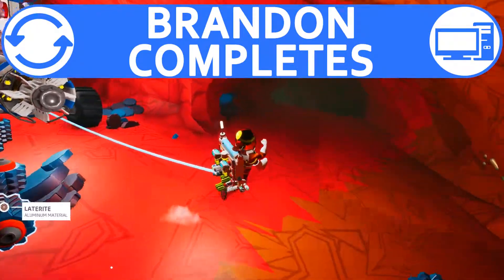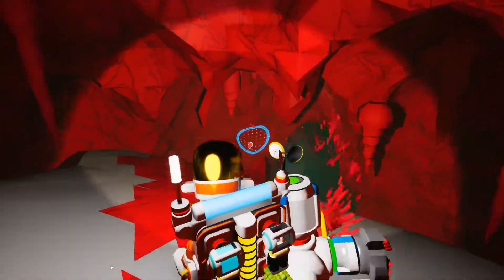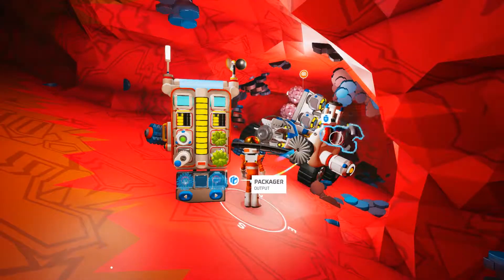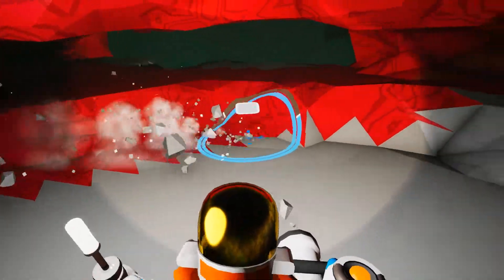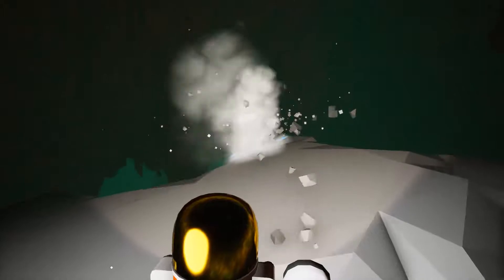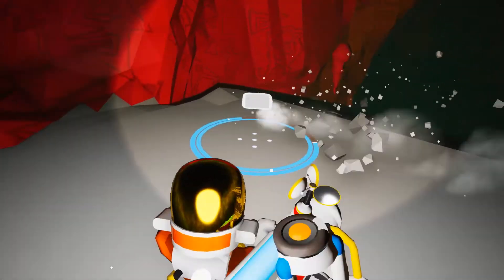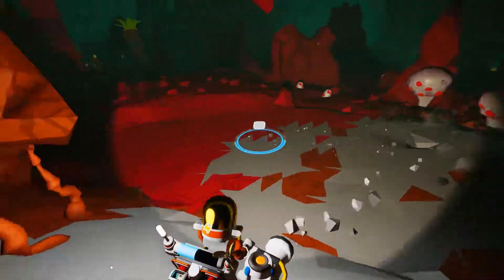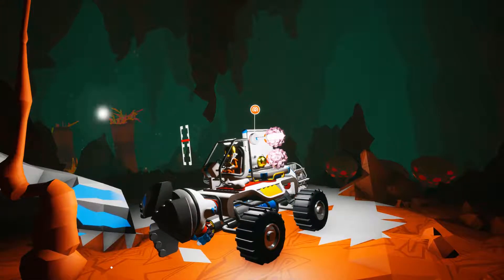Astroneer - 25 - Atrox Never Ends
There is a reason Atrox is the most difficult planet in the solar system, and we find out why in Part 25 of Brandon Completes Astroneer!

Social